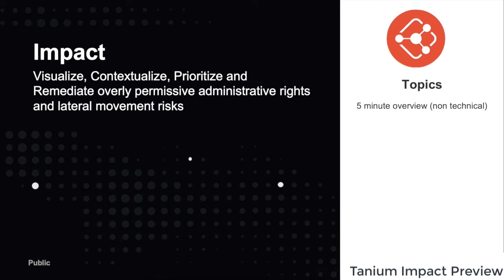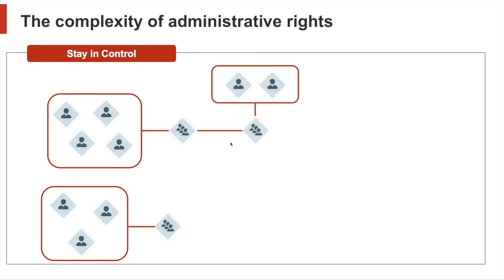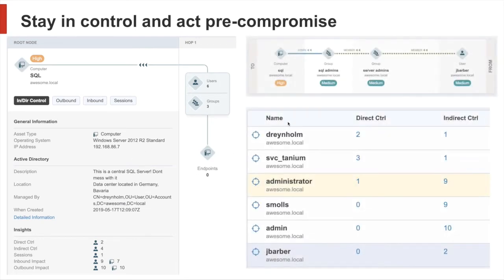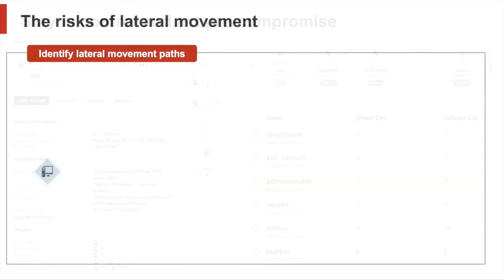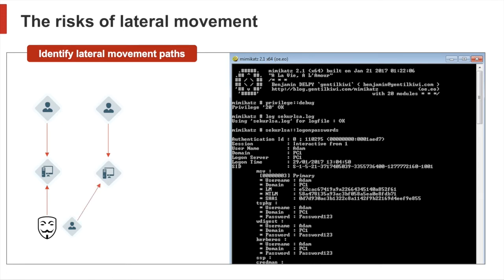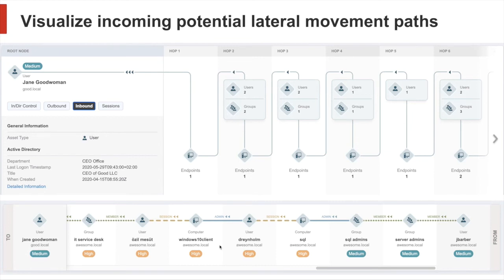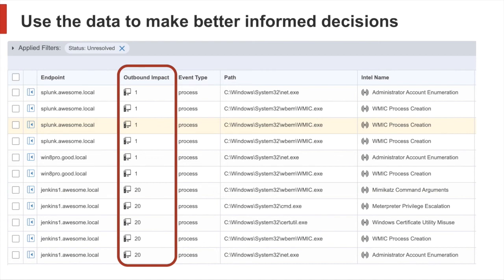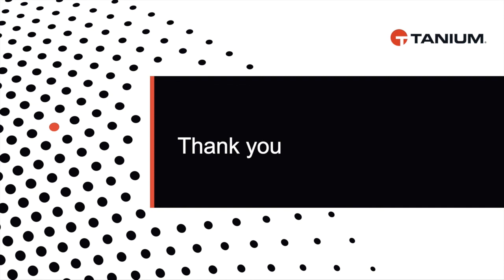Why Tanium Impact is Important to IT Organizations: A Preview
Tanium Platform Version 7.4

Tanium Impact gives actionable information on how an organization can make their IT environment more resilient by reducing the risk and impact of security incidents and IT outages.

Impact users can:
- Visualize complex access rights, dependencies and relationships across enterprise assets
- Leverage automated tools to measure, prioritize and remediate risks these access rights cause
- Determine the impact of vulnerable systems on the overall enterprise security posture

This preview shows how Impact allows organizations to visualize, contextualize, prioritize, and remediate overly permissive administrative rights and lateral movement risks.